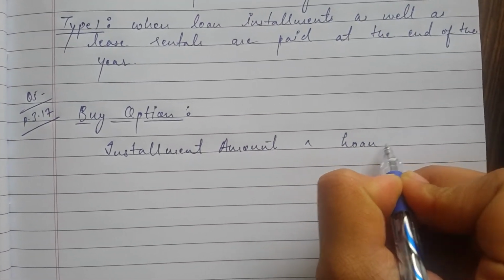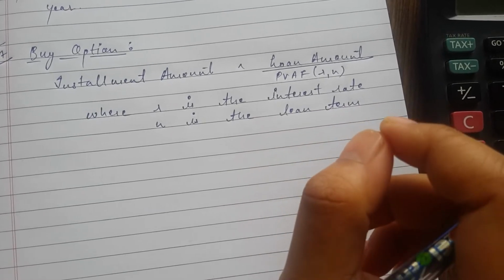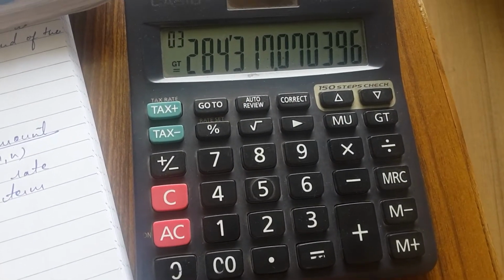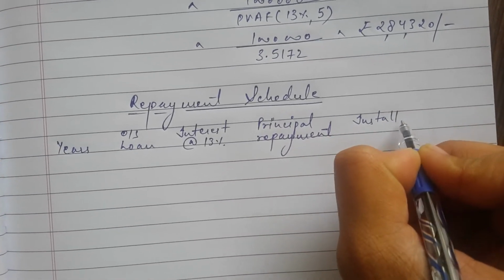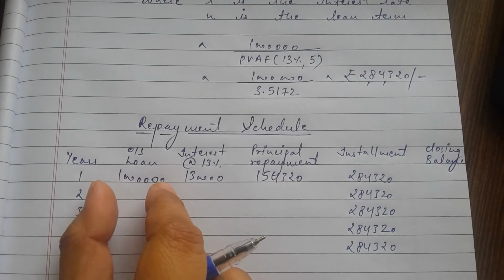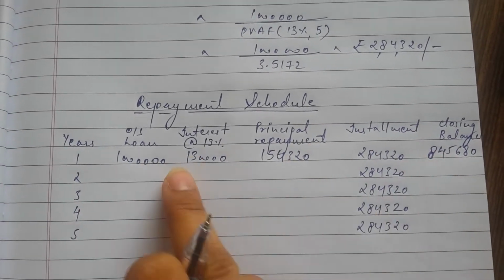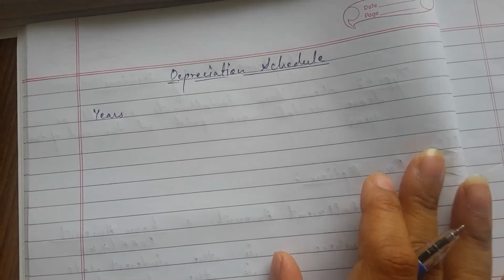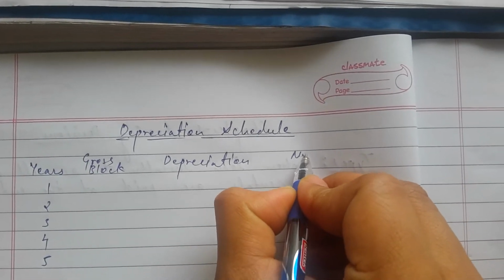CA Final Class - SFM Paper (Ch. 3 Class 1 - Part 1)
Paper 2 - Strategic Financial Management
Chapter 3 - Leasing Decisions

Hello Everyone. I'm posting these videos to help the students who are doing self study. Main objective is to share my knowledge with others. Please give me your support and tell me the areas of improvement to make them better. Thanks